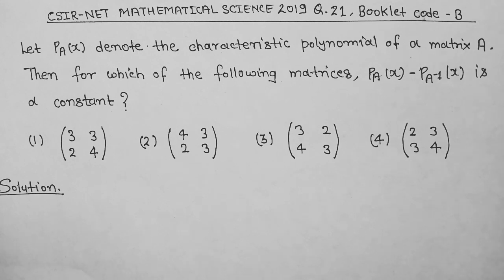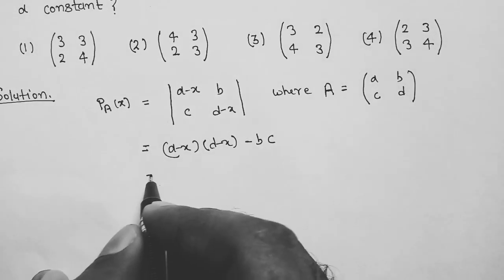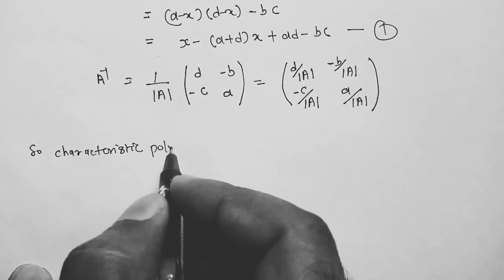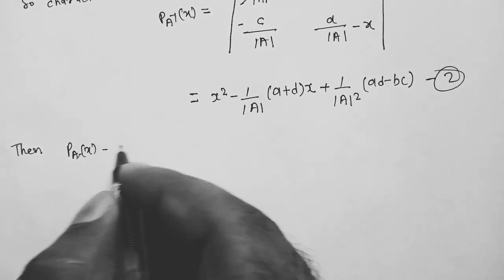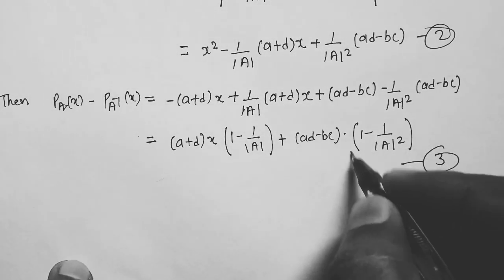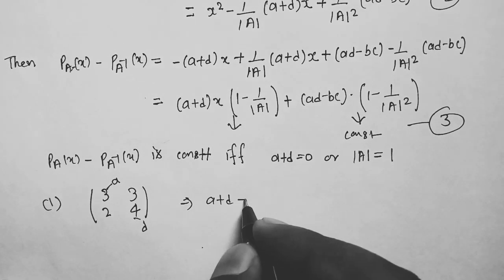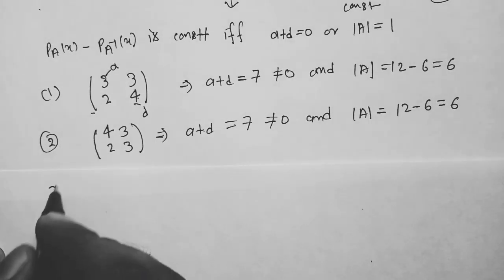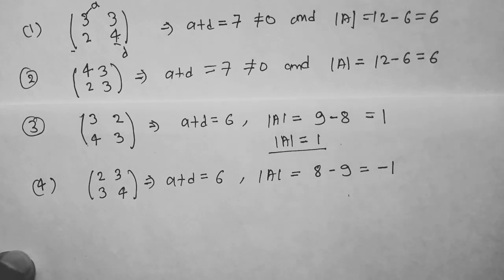Csir net mathematics || csir net Mathematical science || NET - JRF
CSIR NET MATHEMATICAL SCIENCE Solved questions
All Important solved Question of CSIR Net
Csir net mathematical science 2019

Csir net mathematics
Net mathematics
csirnet

Important books
Notes

MATHEMATICAL CHANNEL